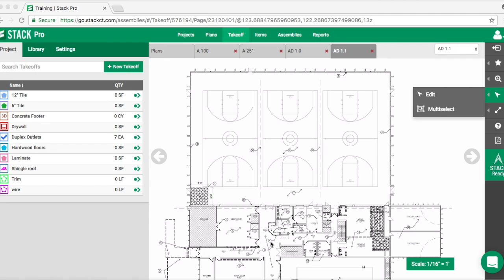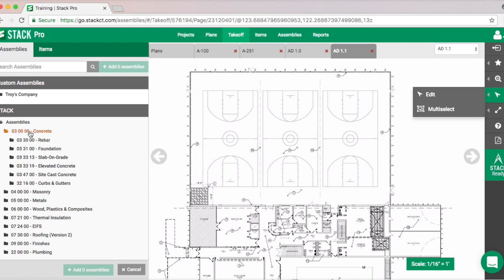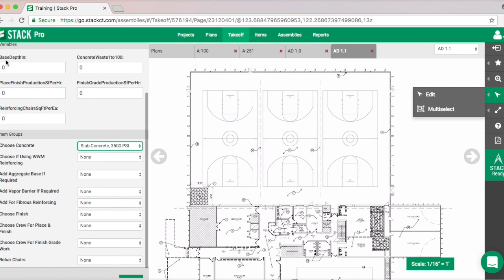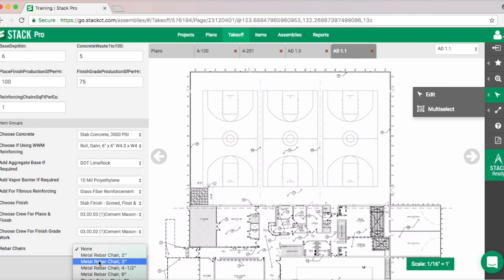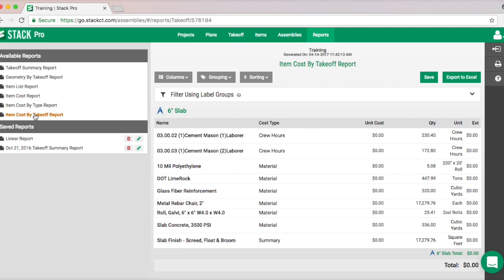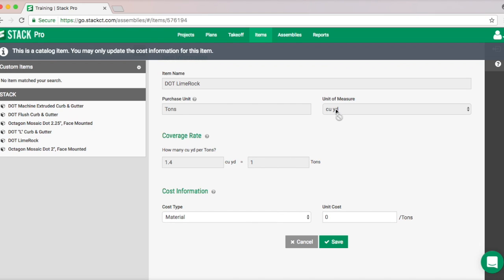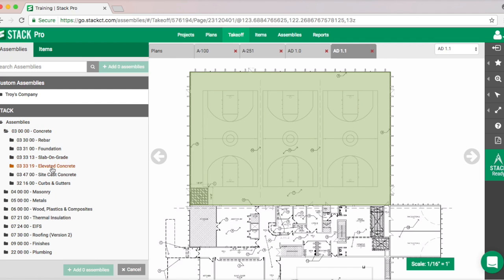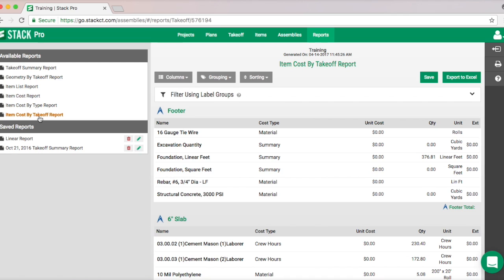Using STACK's Concrete Catalog | Complete Your Estimate Quickly with Concrete Estimating Software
Do you work with concrete? Our concrete catalog provides a variety of already built items and assemblies to help speed and streamline your estimating process. Check it out!

Concrete Catalog is now included in all STACK software options at no extra charge!